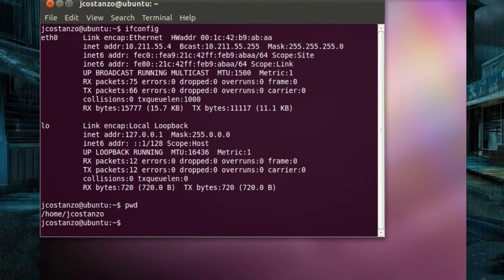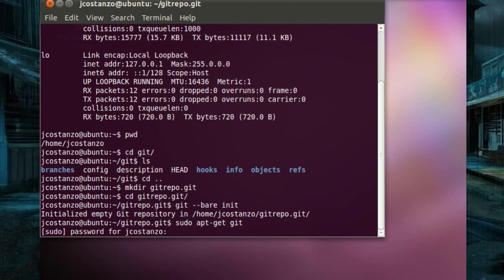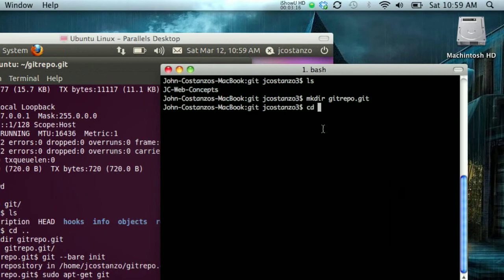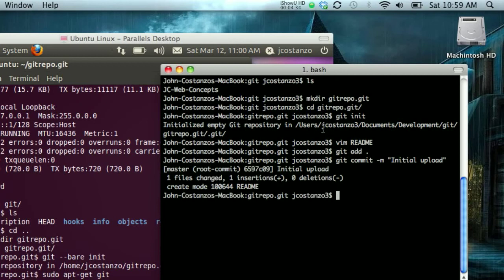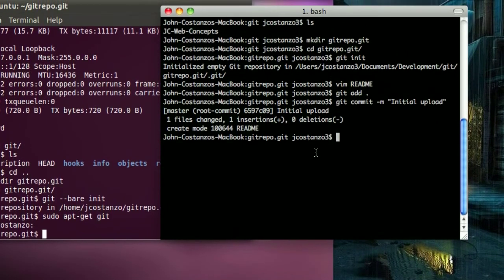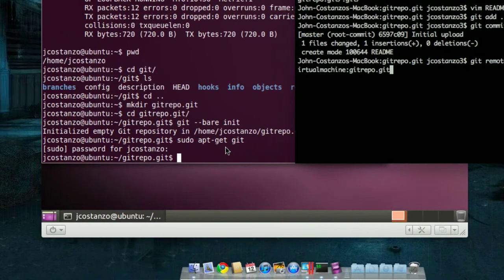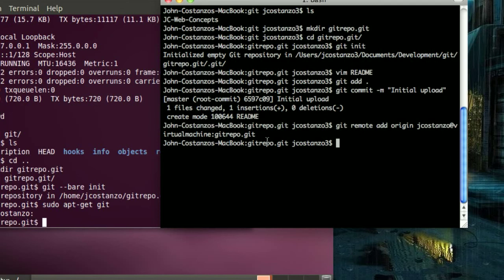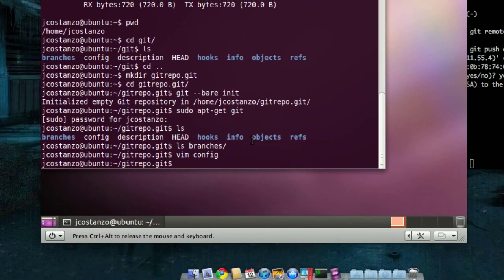Setting up a Git Server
This video will should you how to setup a git server on Ubuntu